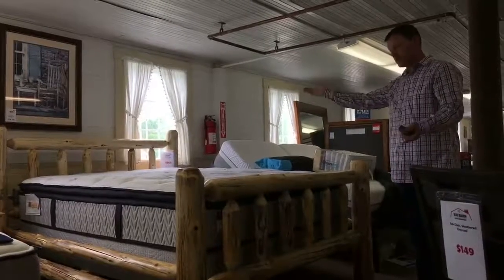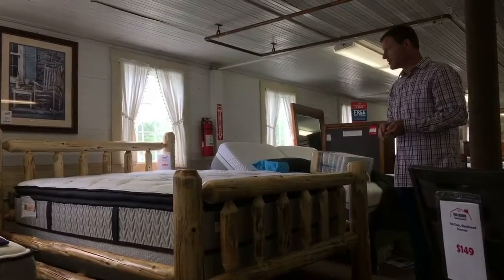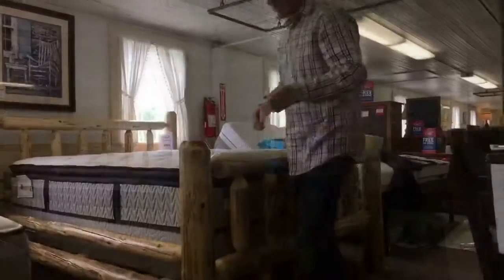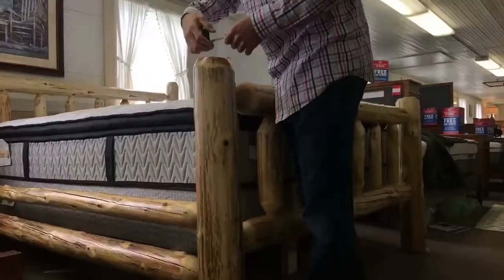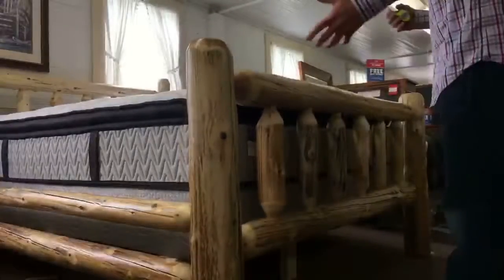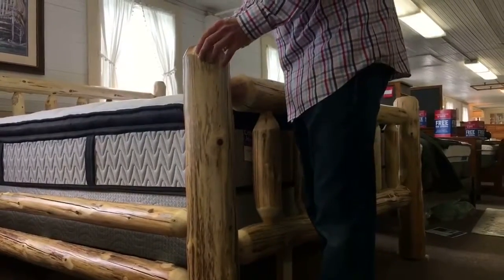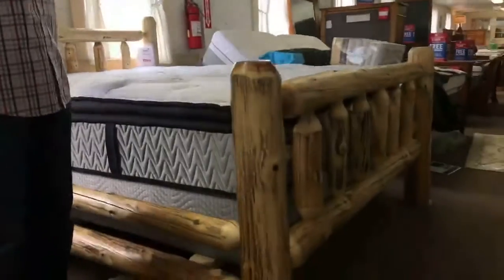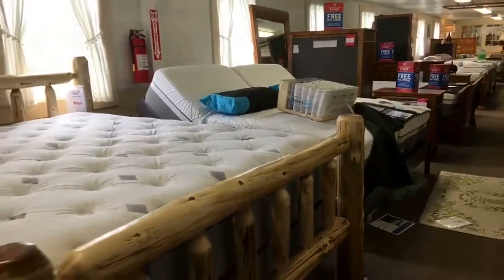Amish Heavy Duty Cedar Log Bed from Big Barn Furniture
This Amish cedar log bed is a sturdy, customizable piece that showcases an Adirondack style.